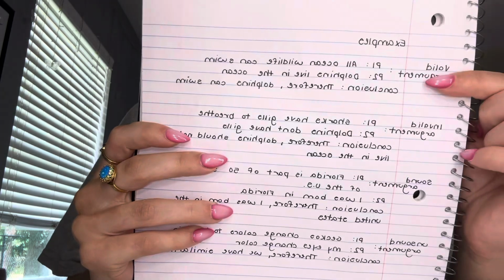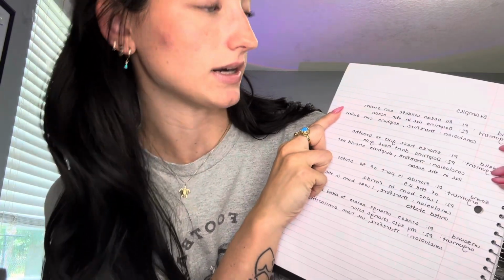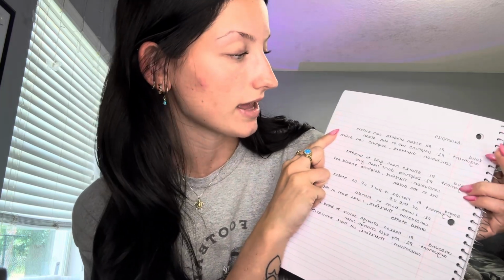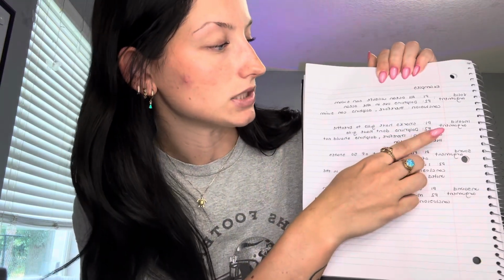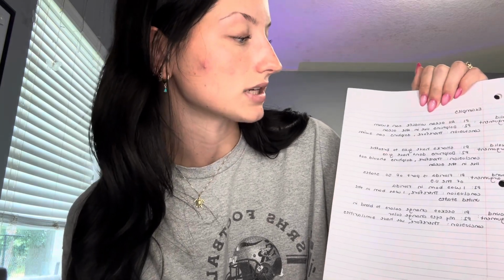Video Presentation on different Arguments